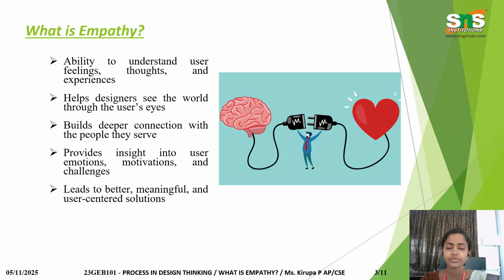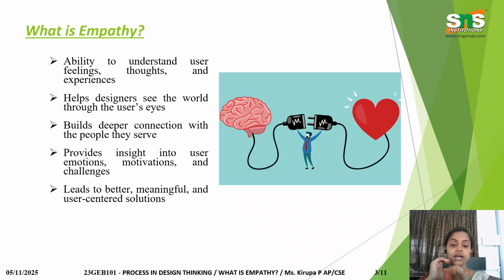Process in Design Thinking | DESIGNTHINKING AND INNOVATIONS | SNS INSTITUTIONS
Process in Design Thinking | Step-by-Step Explanation
This video explains the Design Thinking process, a structured yet flexible approach to solving complex problems with a human-centered mindset.

📌 In this video, you’ll learn:

What the Design Thinking process is

How the five phases connect and work together

Empathize – understanding user needs

Define – framing the right problem

Ideate – generating creative solutions

Prototype – building and visualizing ideas

Test – refining solutions through feedback

✨ The Design Thinking process encourages creativity, collaboration, and continuous improvement, making it a powerful tool for innovation in education, business, and technology.